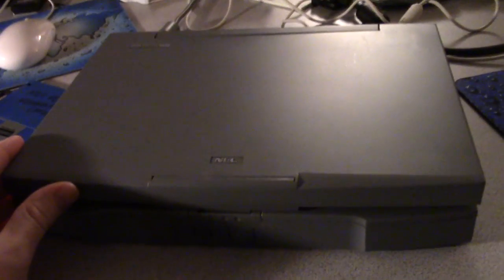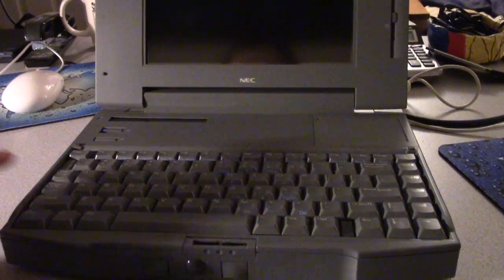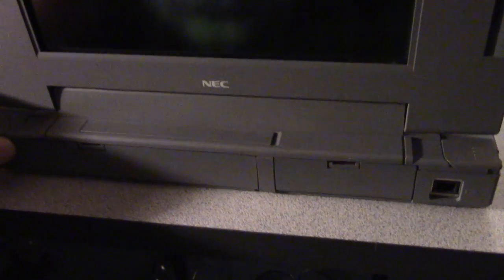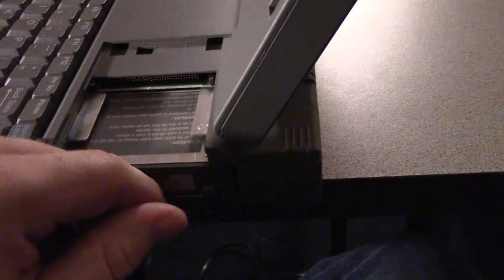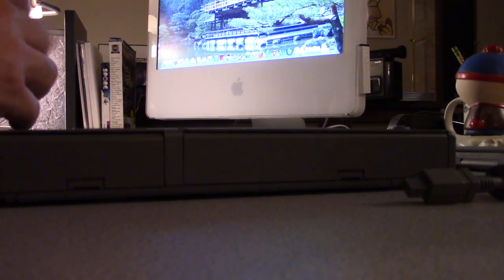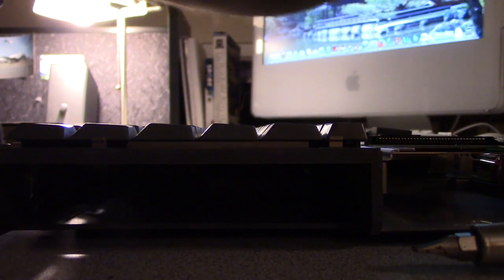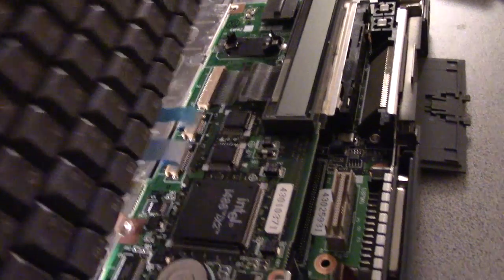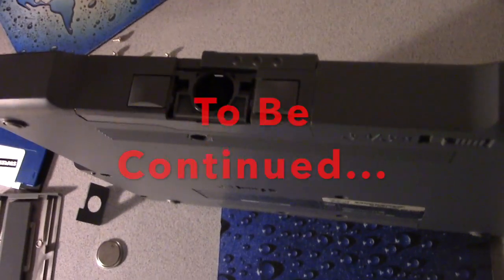NEC Versa V/50 Part 1 of 2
Part 2 will appear after the new CMOS battery arrives.